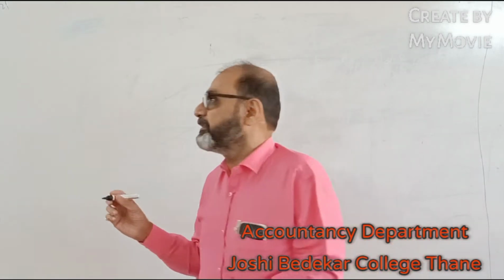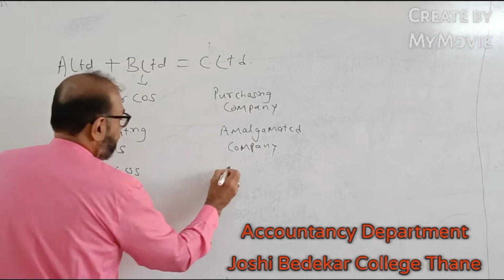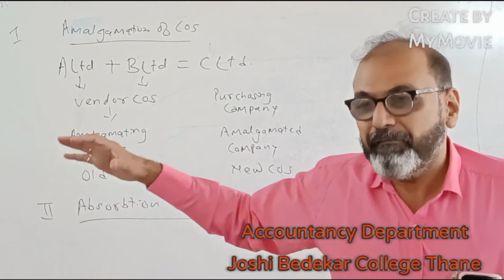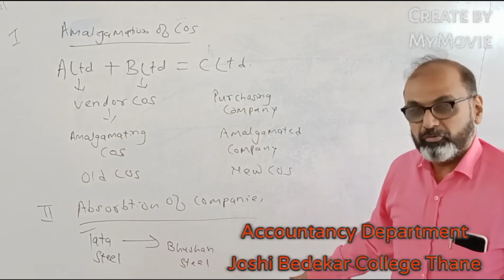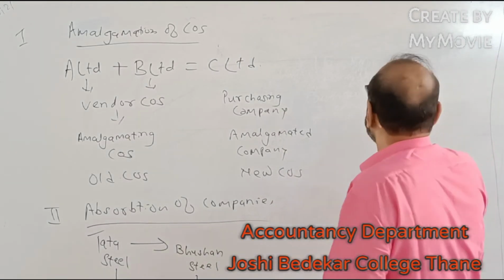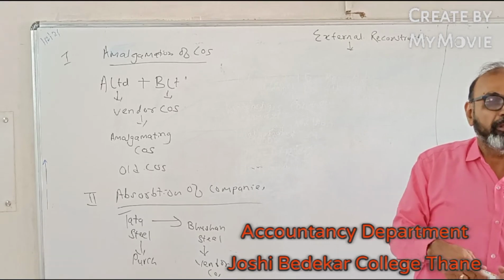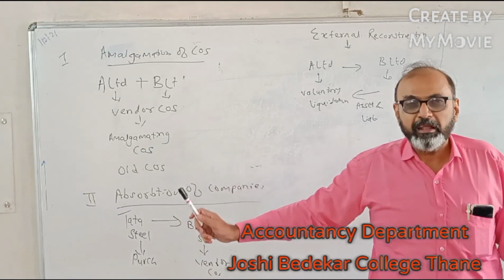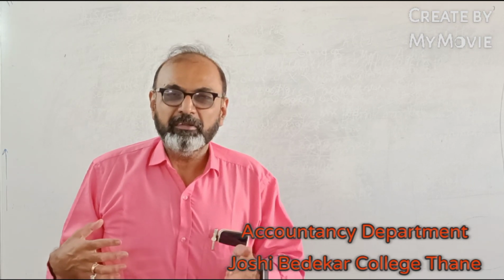Lecture 1: Introduction to AS 14- Amalgamation of companies By CA Yogesh Prasade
share to each every contact

Lecture 1: Introduction to External Reconstruction, Amalgamation and Merger By CA Yogesh Prasade (HoD, Accountancy Department)